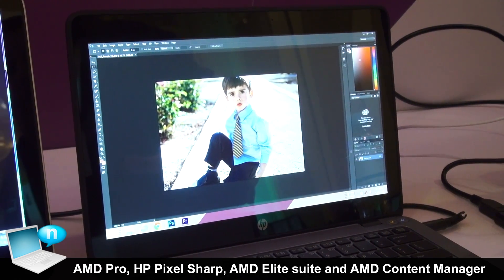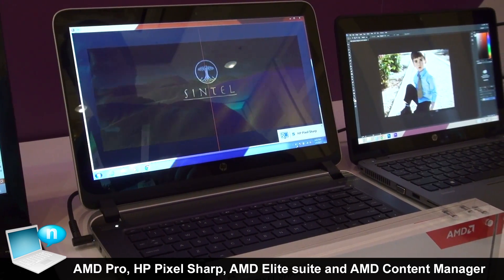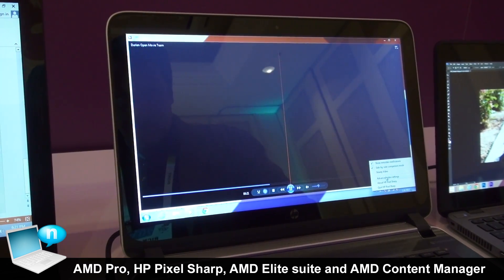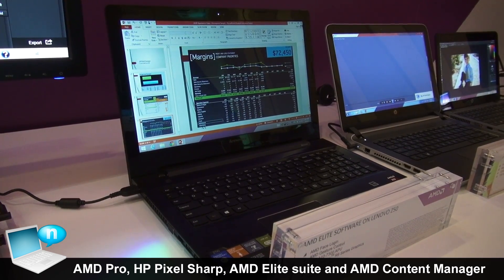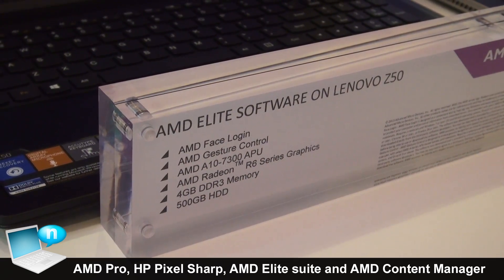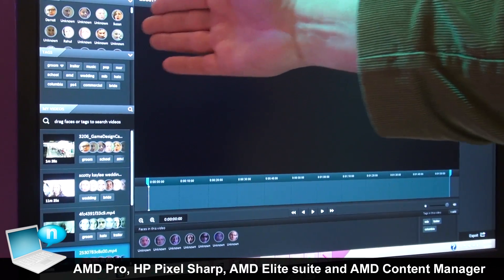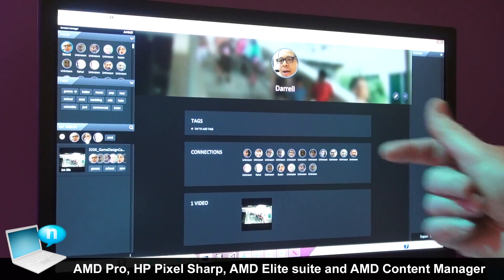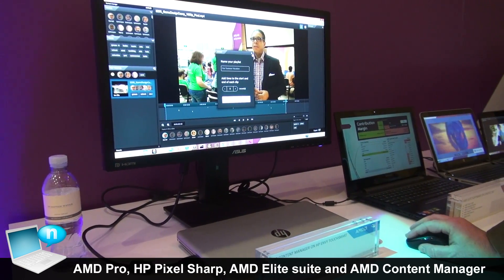APU AMD Pro on HP Elitebook 725 G2, HP Pixel Sharp, AMD Elite software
Some demos from AMD CES 2015 booth: AMD A-series Pro APUs on an HP Elitebook 725 G2 laptop, HP Pixel Sharp technology, AMD Elite software suite with FaceLogin and GestureControl, and the beta of AMD Content Manager, a tool that allows face recognition through a video collection.